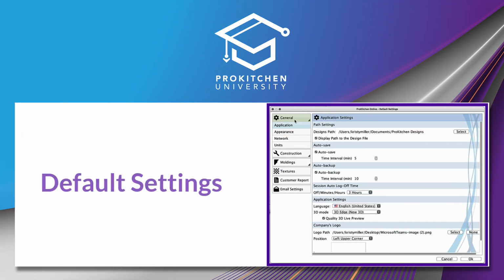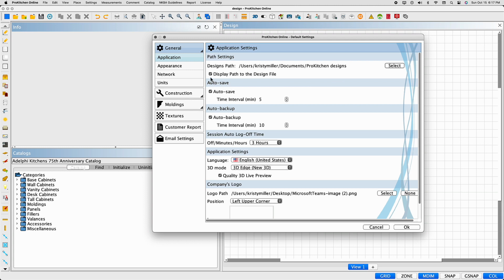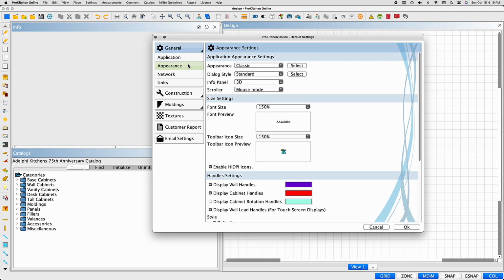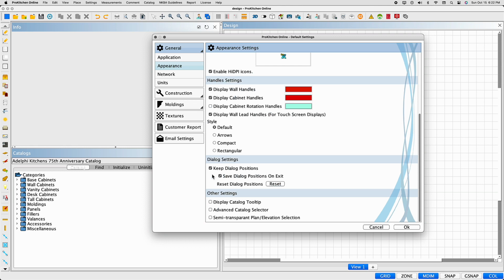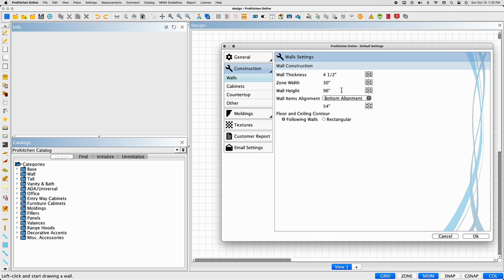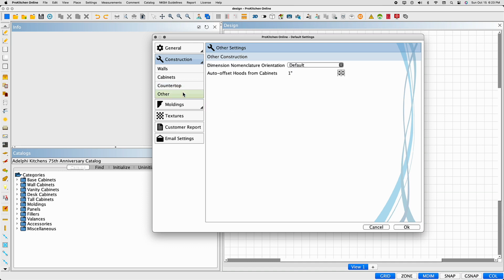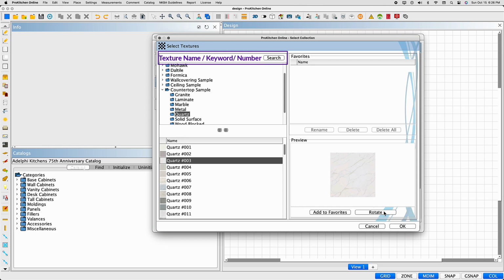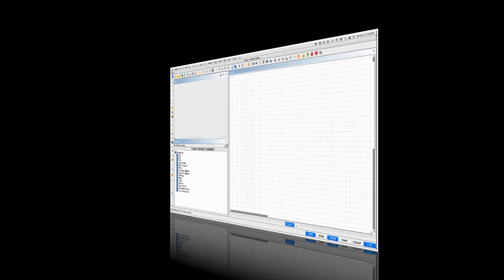Default Settings Tutorial for Mac